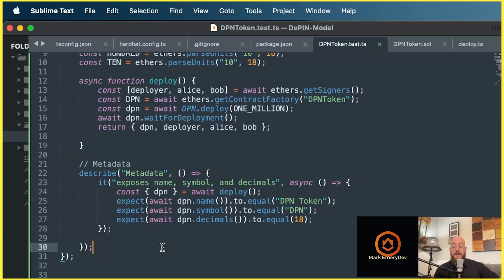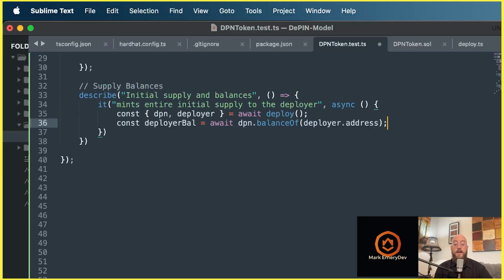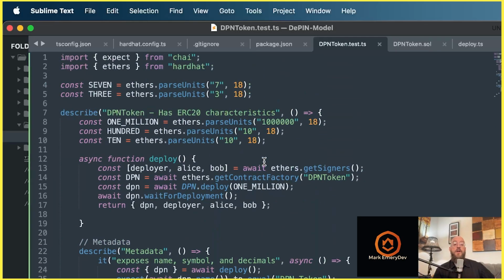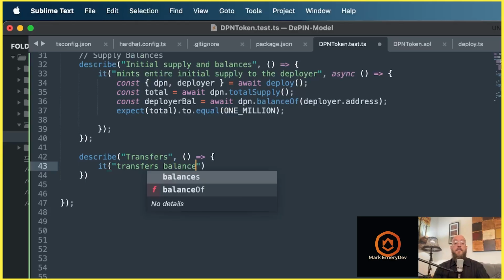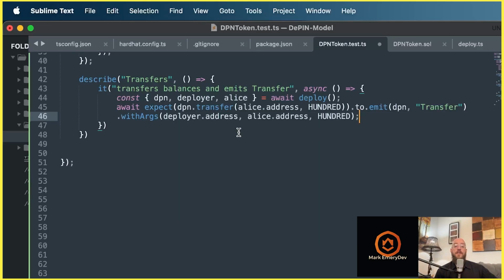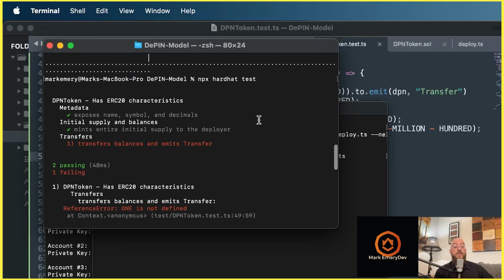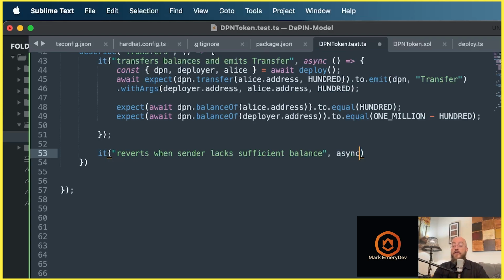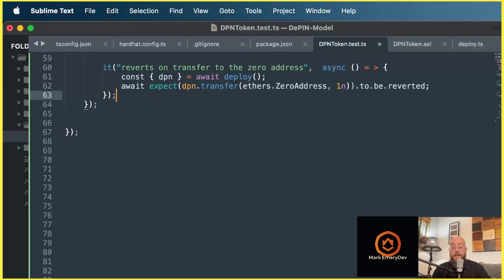DePIN Simulator Video 8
We continue testing our ERC-20 smart contract. Does it act the way it should?  This video gets us up through five units passing.